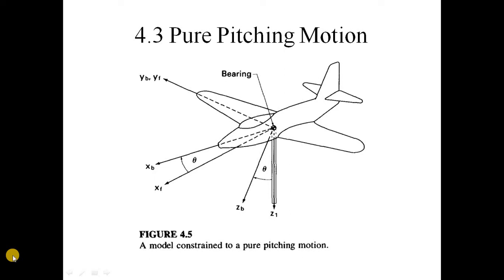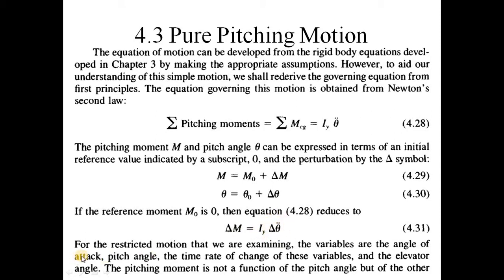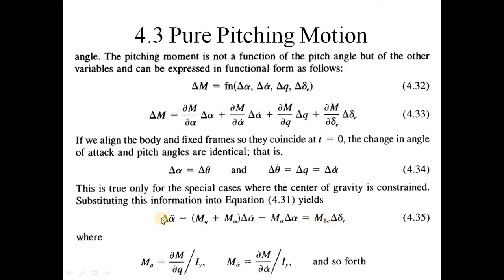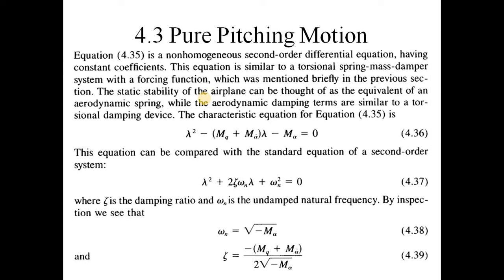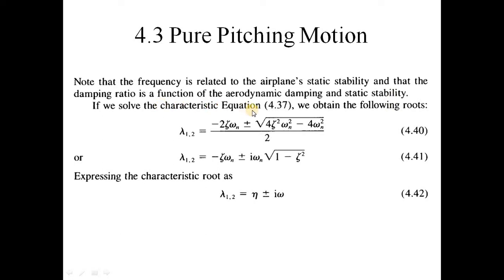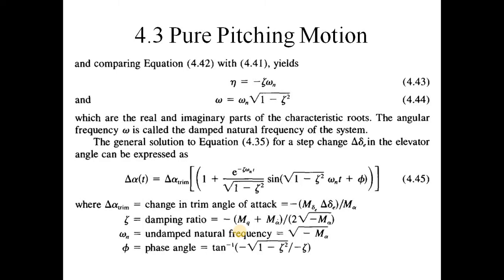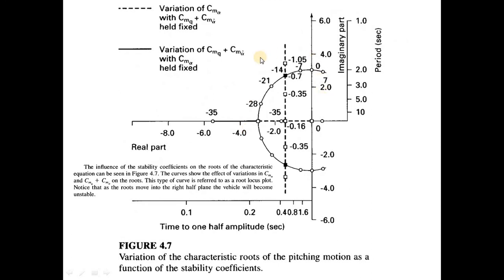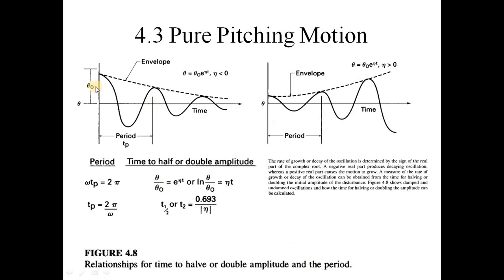Chapter 4: (4.3) Pure Pitching Motion